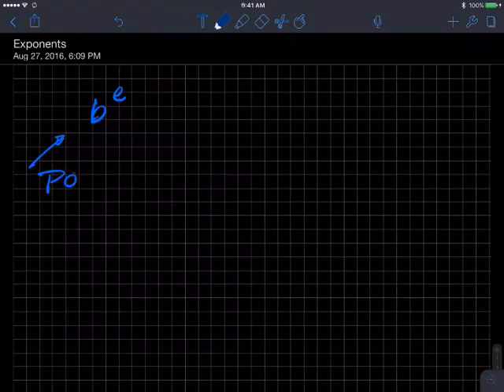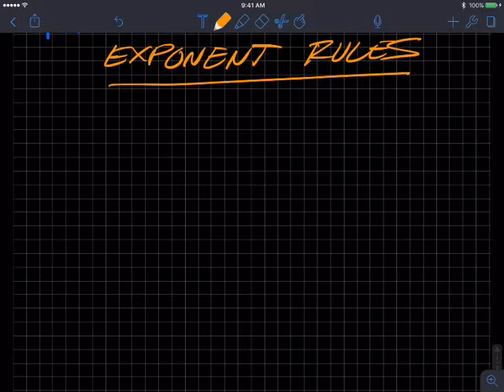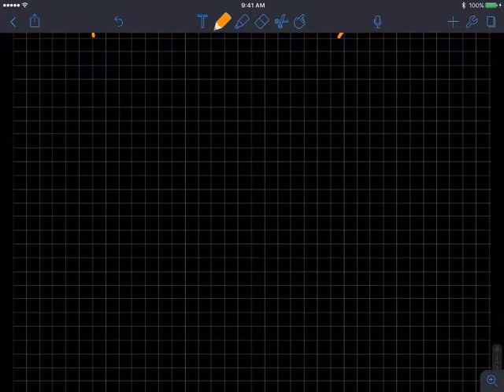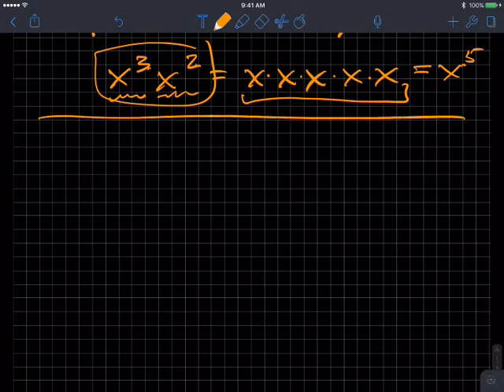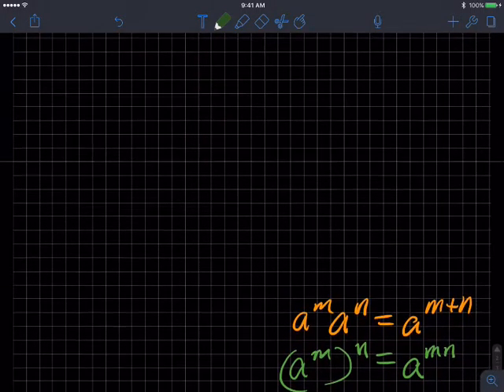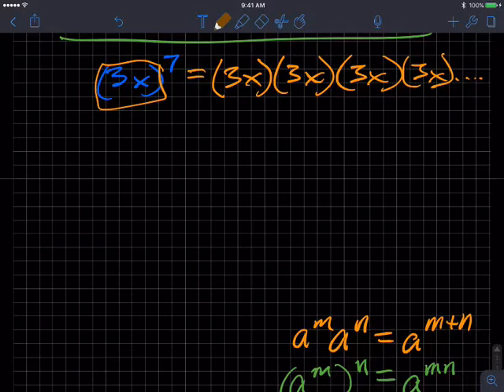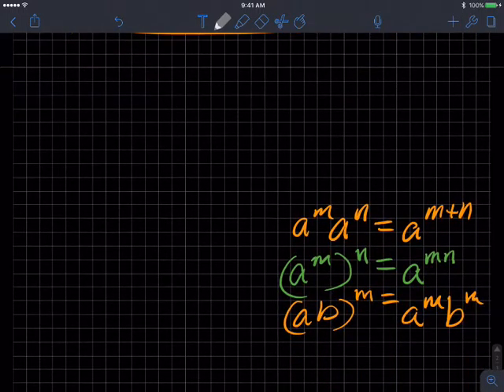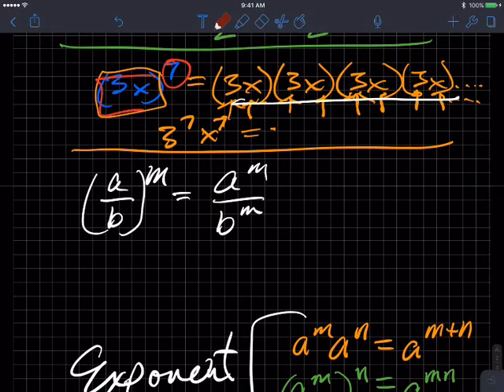Exponents 1110 001